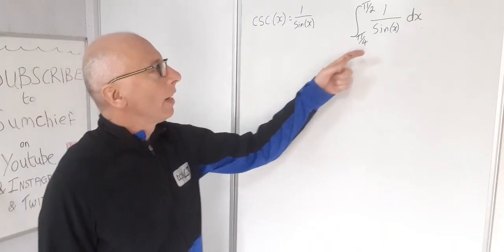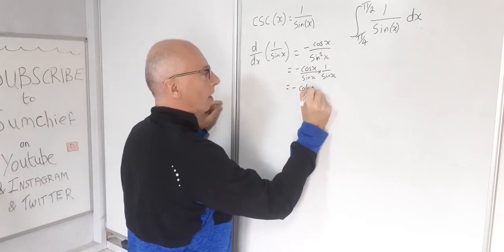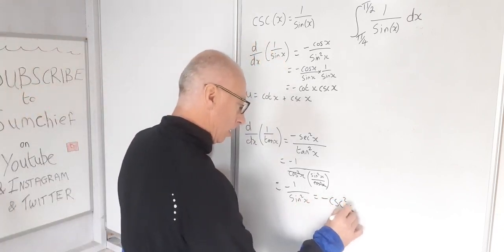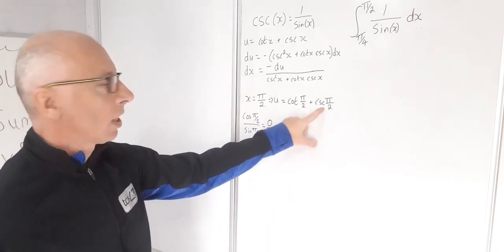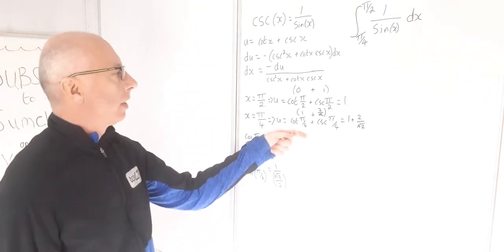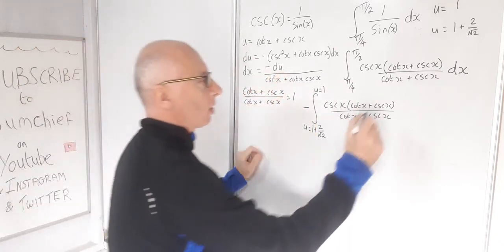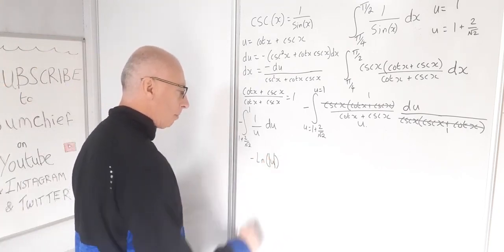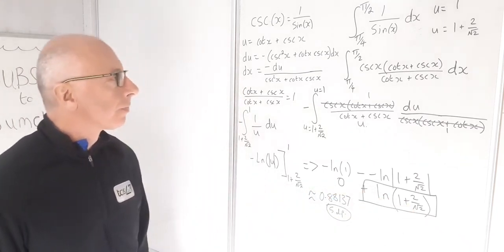What is the Definite Integral for cosec(x)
This video shows how to find the Definite Integral for csc(x) from pi/4 to pi/2
We use a u- substitution for cot(x) + csc(x) .
The rest tests your ability of derivatives , especially using the Reciprocal Rule.
Then the rest is Algebra and using lots of cancellations